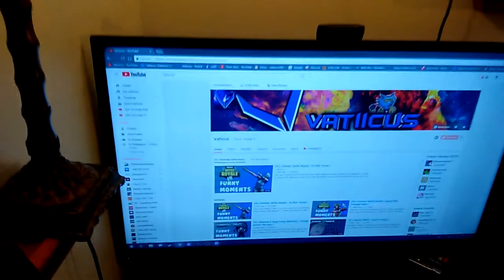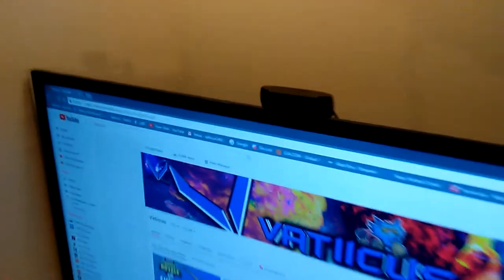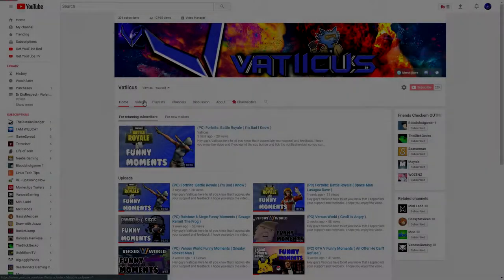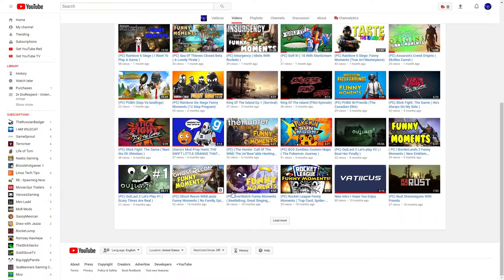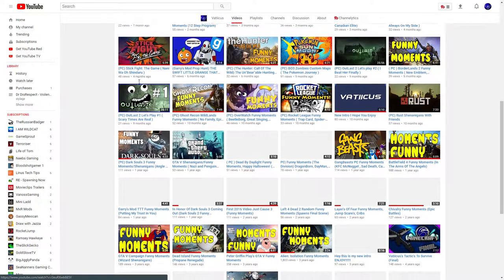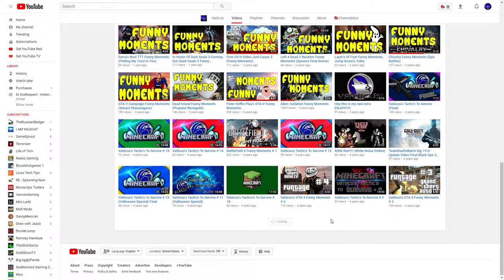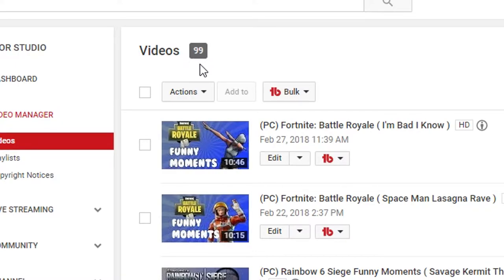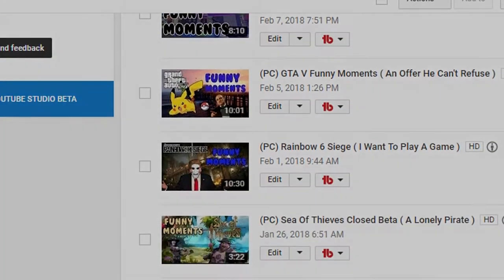100th Video Special ( Thank You )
Hey guy's Vatiicus here to let you know that I appreciate your support and feedback. I hope you enjoy the video and if you do hit the sub button and tick the notification bell so you can stay up to date on my content and more. Also if you guy's like my content go and check out my twitch channel and tune in live for some gaming fun.